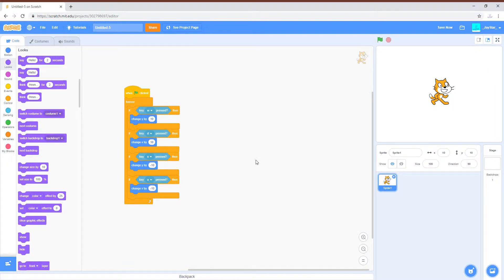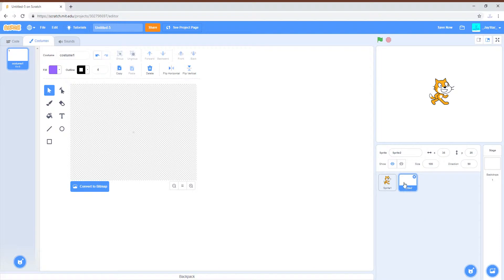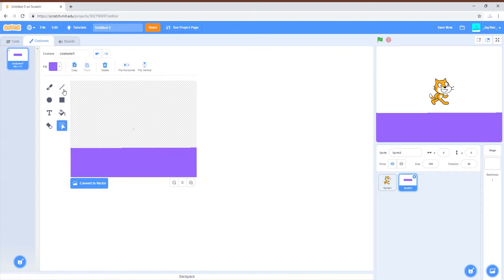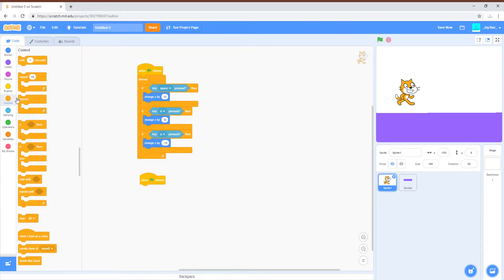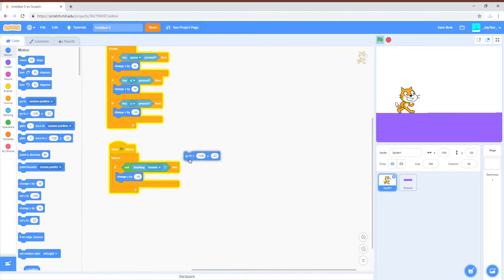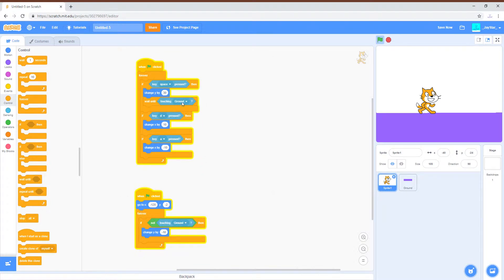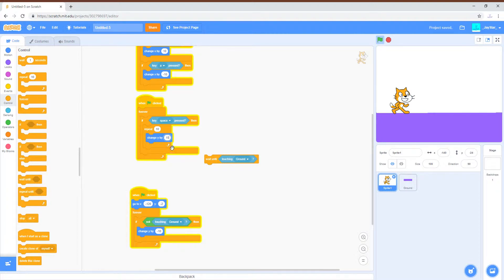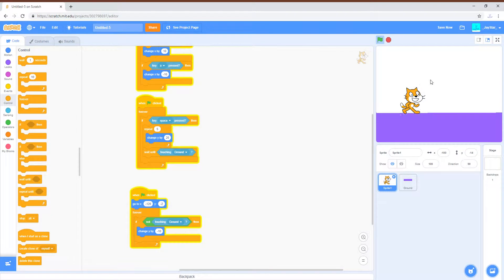Scratch | Scratch Tutorials (#2) | How to make smooth moving & jumping (side-on 2D)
How to make smooth, simple movement and jumping on Scratch. For a side-on 2D game.